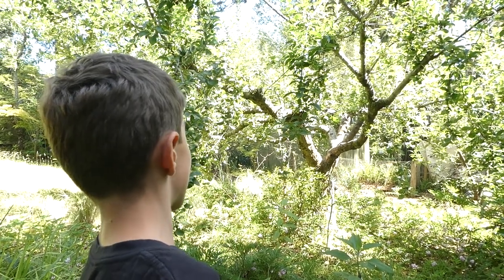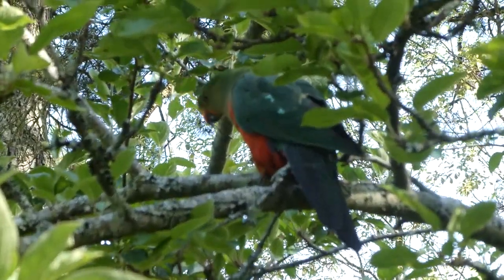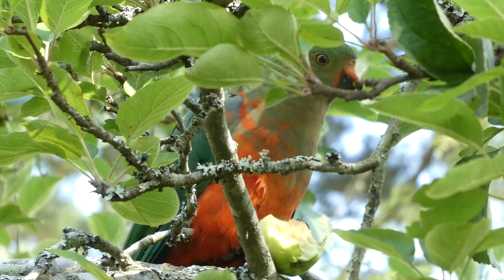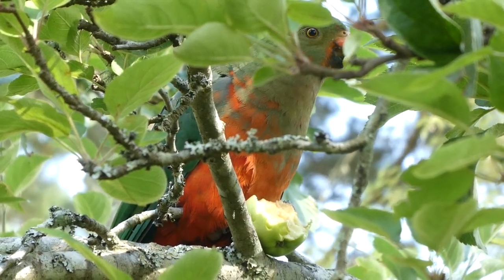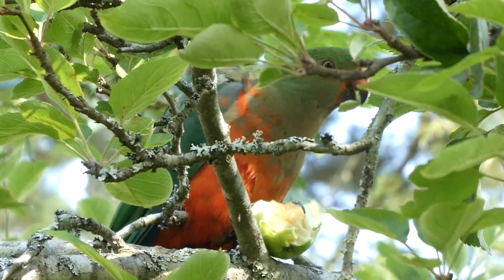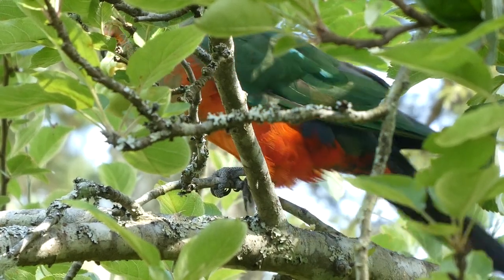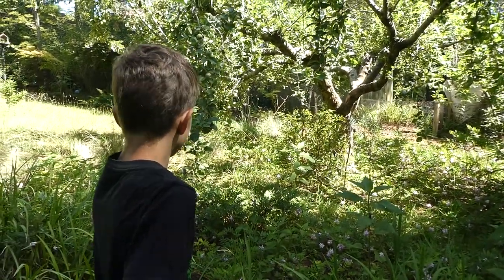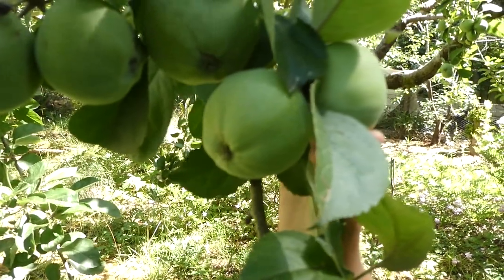AwA Australian King Parrot (Alisterus scapularis)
Take an Adventure with Ambrose and watch a female Australian King Parrot eat an apple in an apple tree!